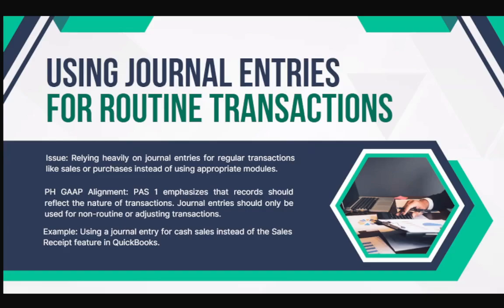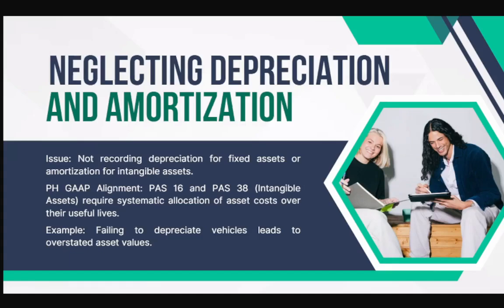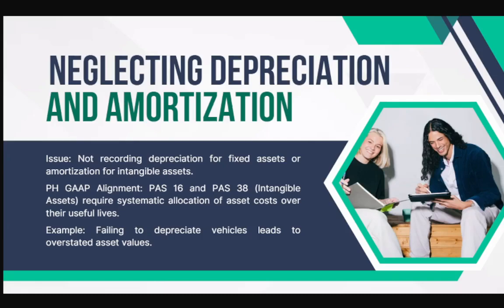Common Bookkeeping Mistakes That Are COSTING You Money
Don't let common bookkeeping mistakes cost you money! In this video, we'll highlight the errors to avoid to keep your finances in check.